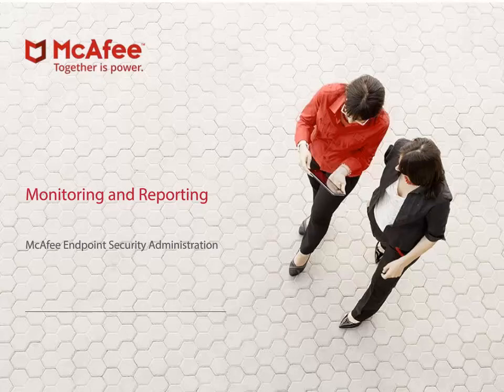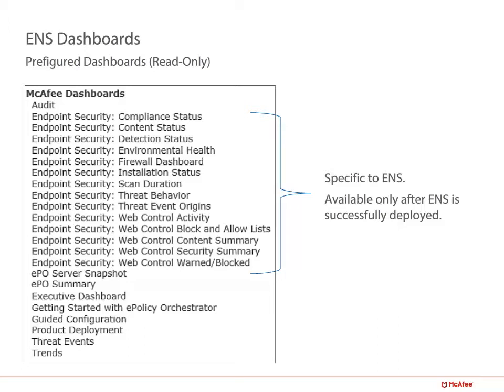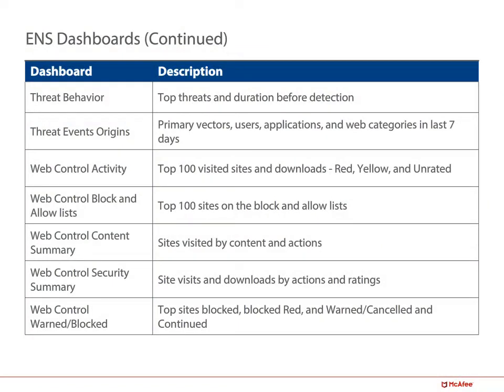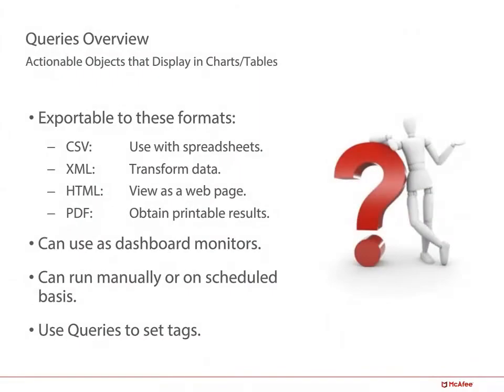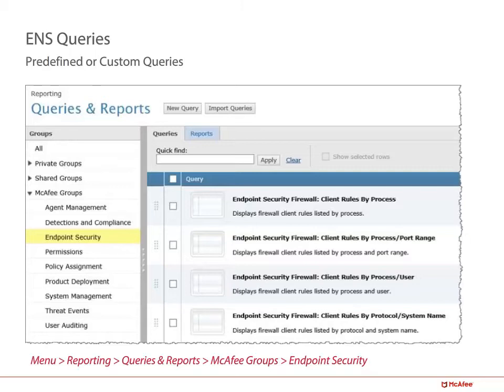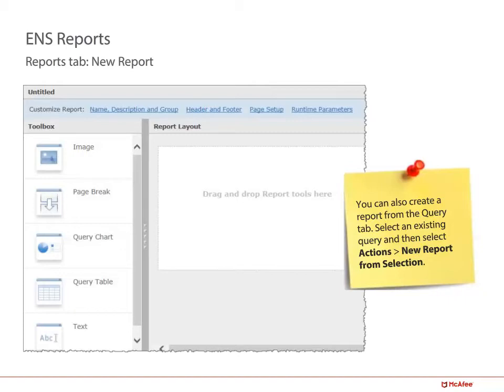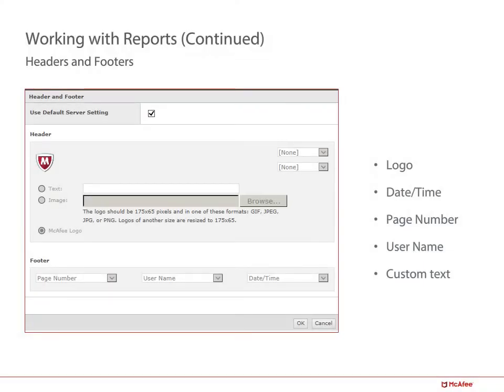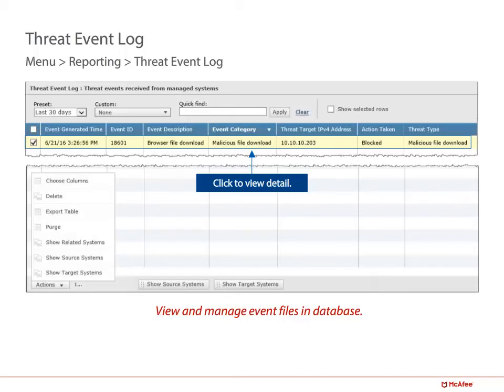ENS 15 : Monitoring and reporting...